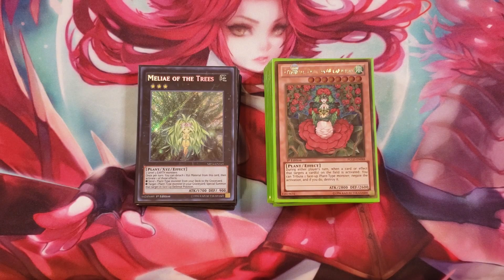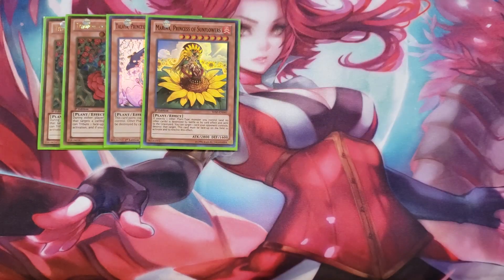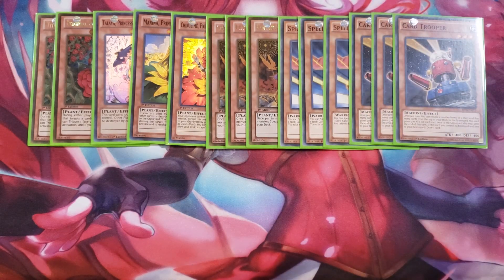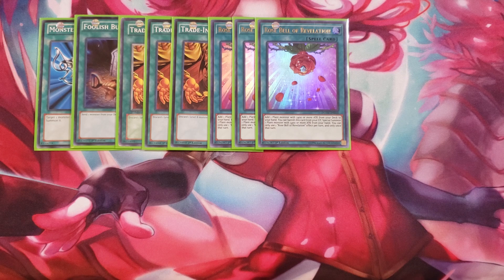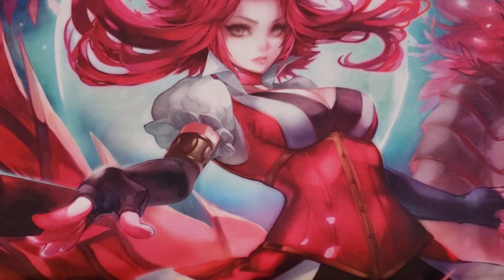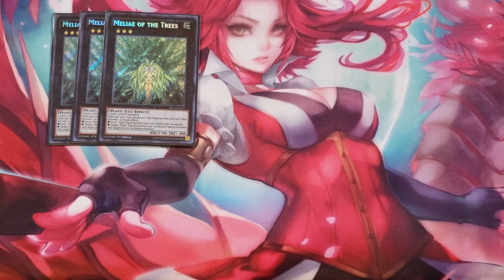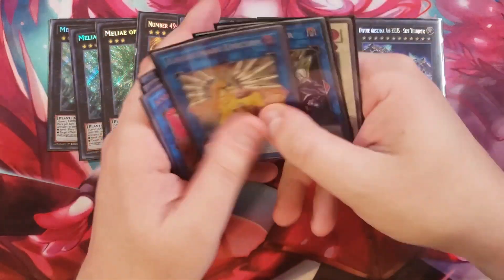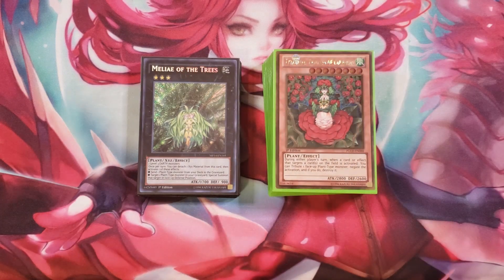PLANT PRINCESS DECK PROFILE (MAY 2021) YUGIOH!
PATRONS:
TIER: DARK ARMED ANNIHIATION DRAGONS!
Jin Manning

Izzy
Awalt
Paige

Just Txne